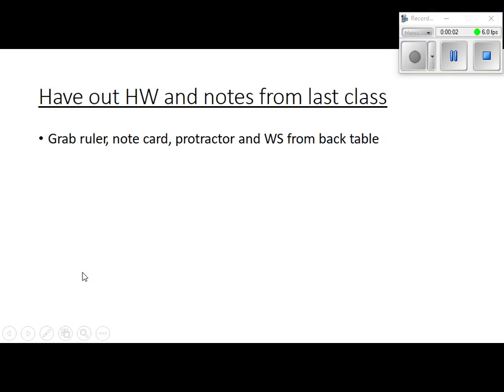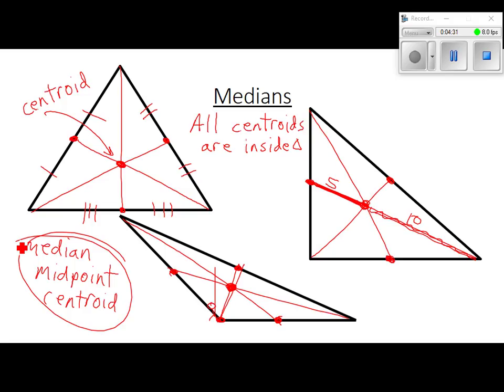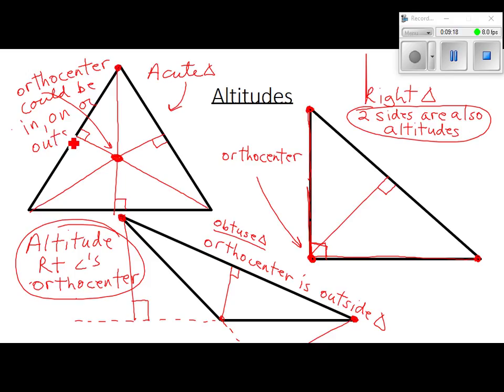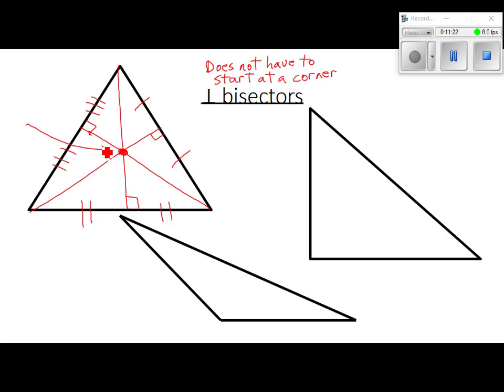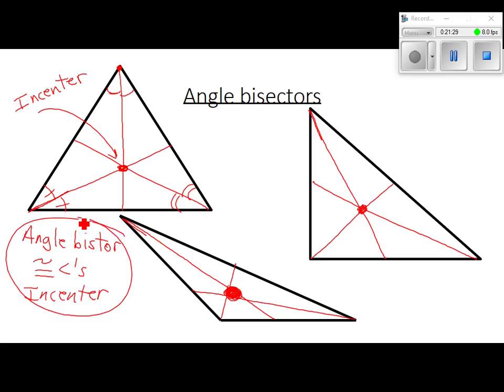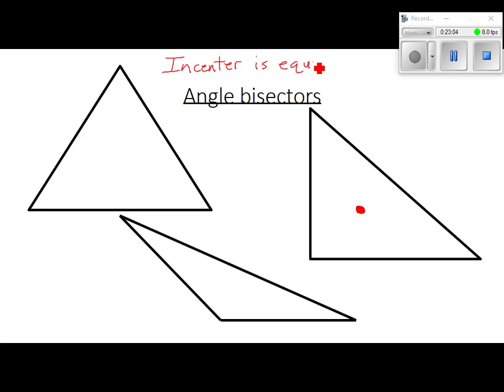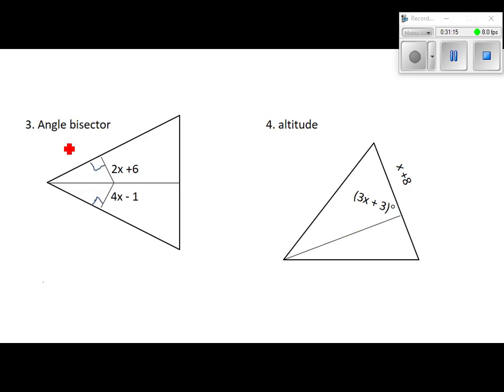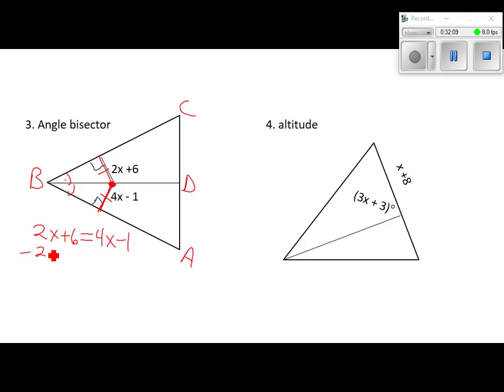video lesson geo goes with 6 2 & 6 3